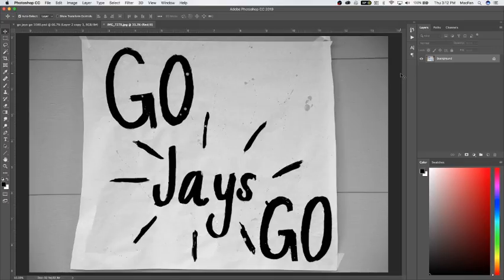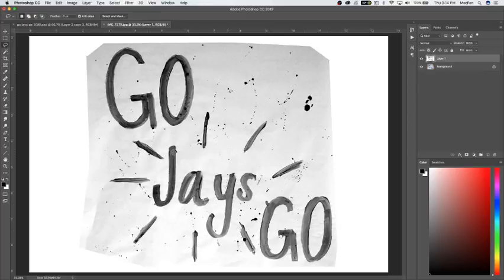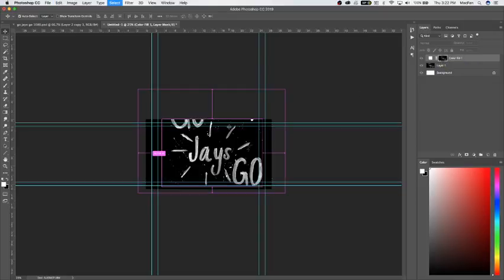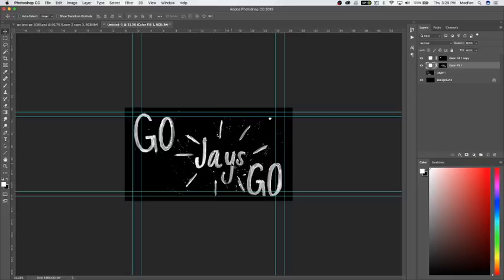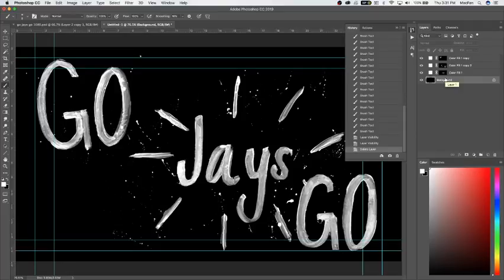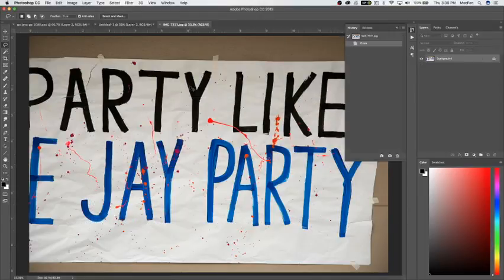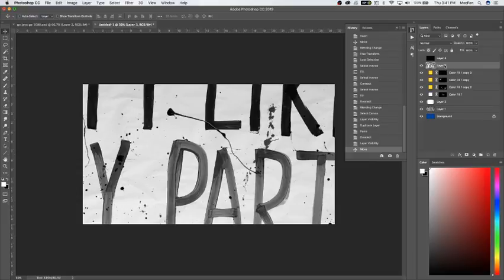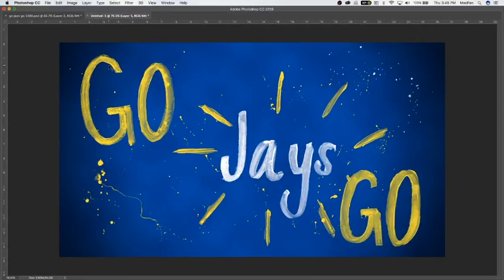Creating Broadcast Graphics from Hand-drawn artwork in Adobe Photoshop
In this video tutorial I share with you how I'm able to photograph hand painted spirit posters and redesign them in Adobe Photoshop so they can be used as fullscreen graphics or backgrounds for your green screen broadcast.